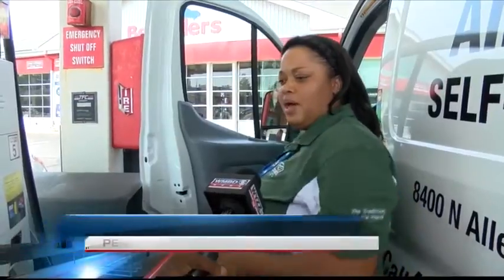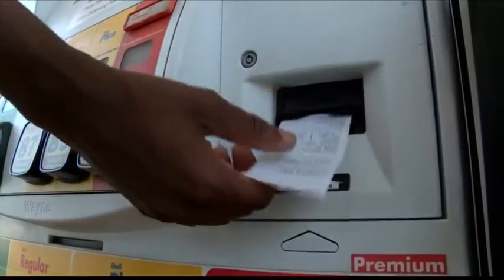Gas Pump Safety